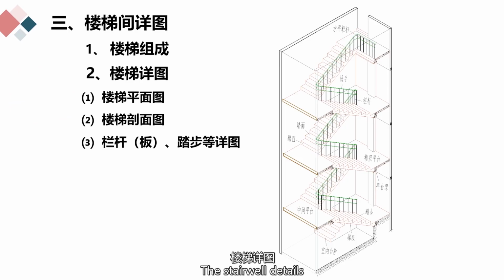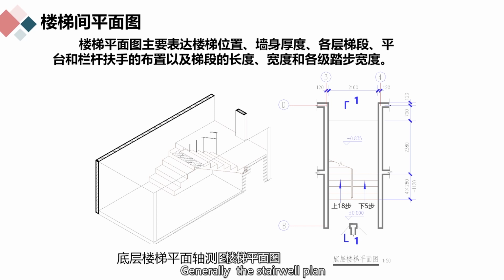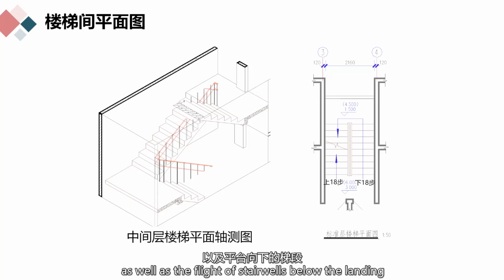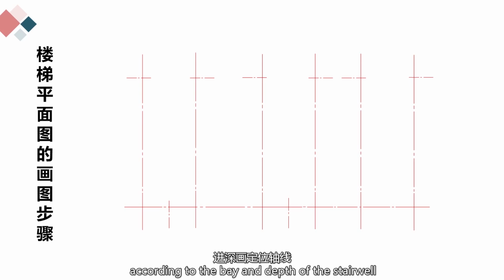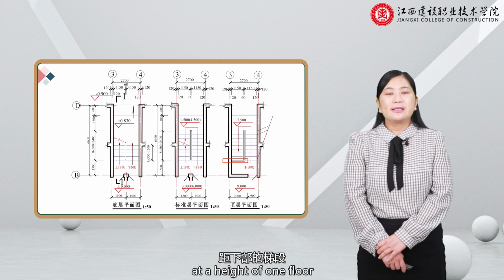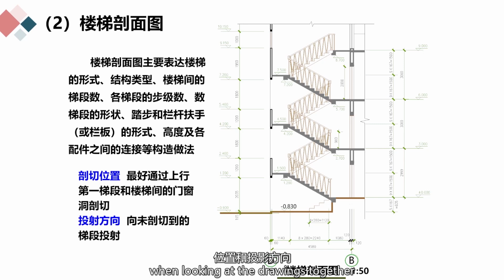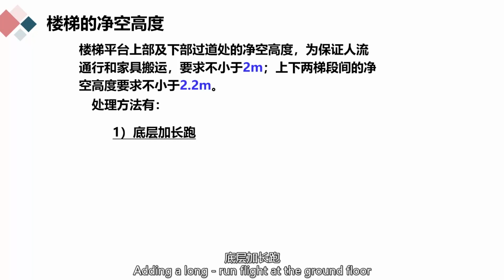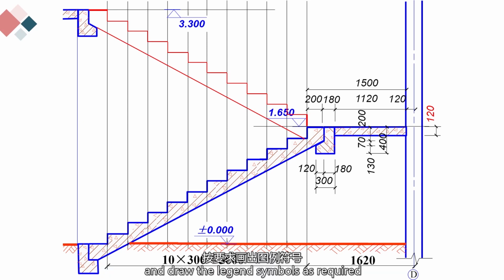19 Staircase Details and Drawing Steps